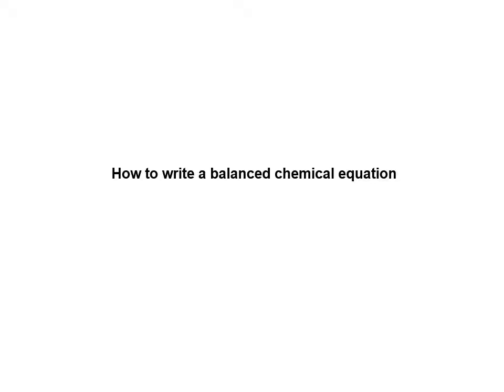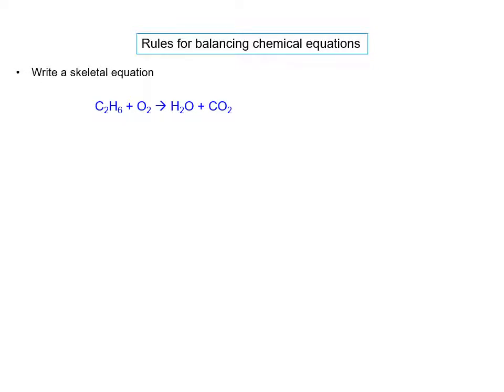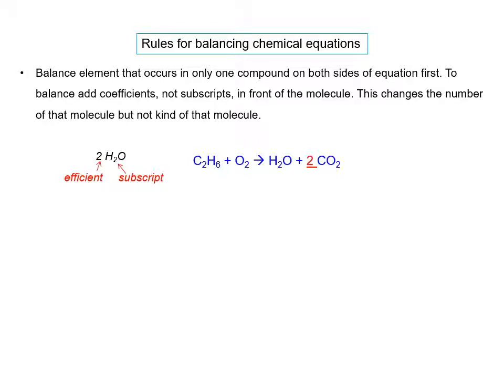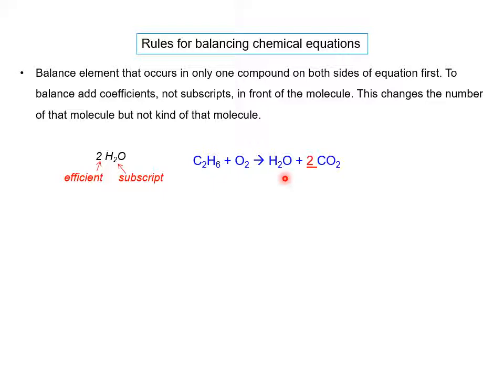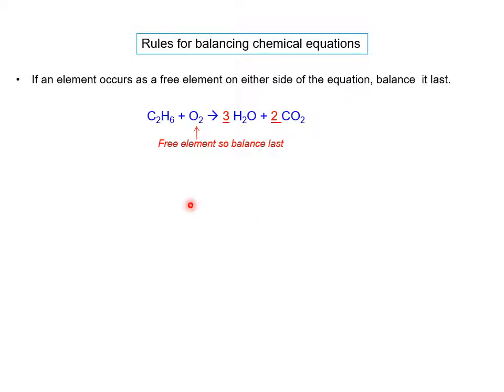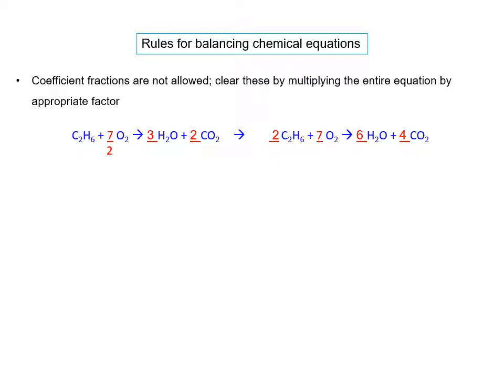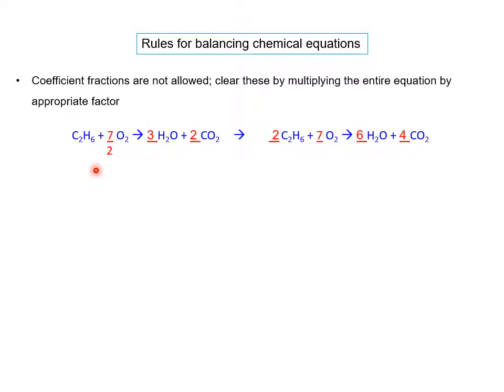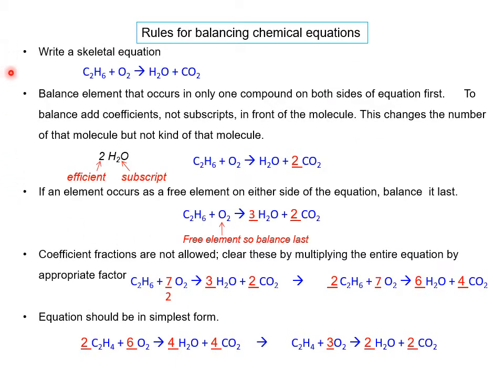Balancing Chemical Equations- chapter 7